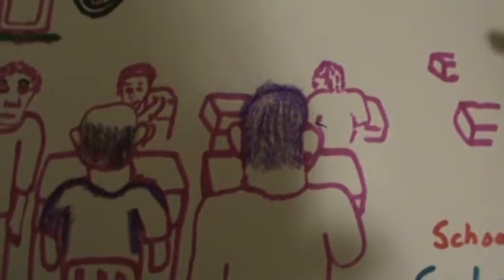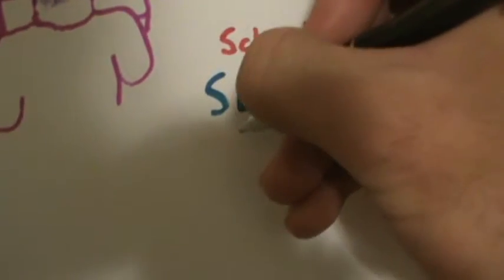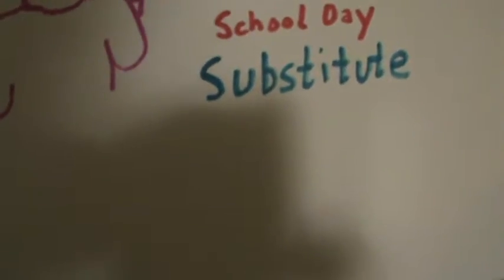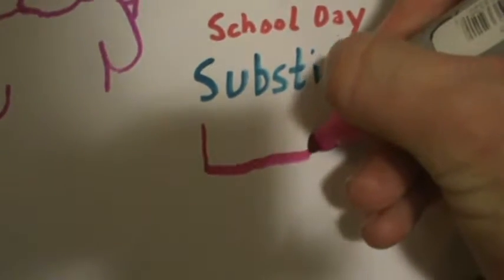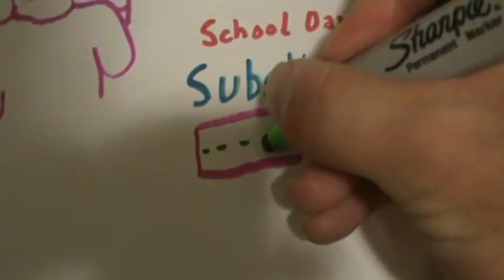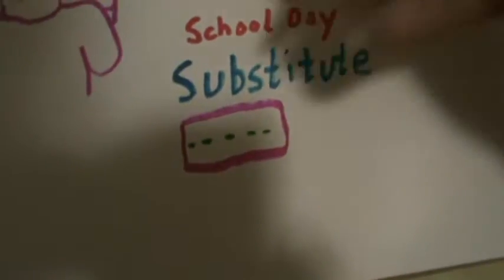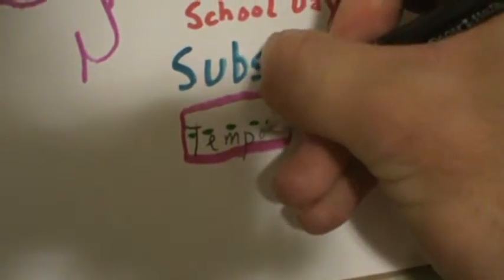School Day Substitute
This video coloring activity talks about School Day Substitute, about from what Classmate Remember about the Attention from the Teacher.